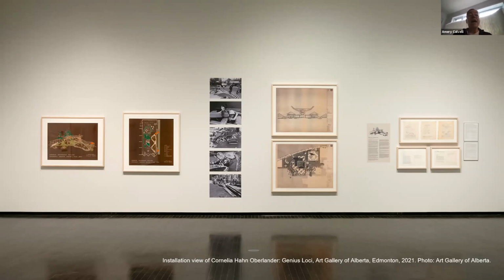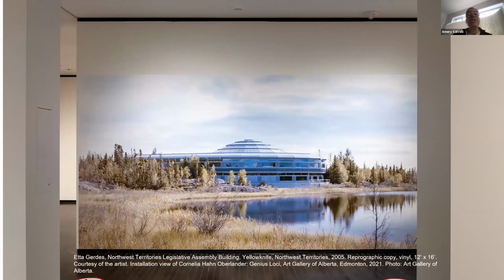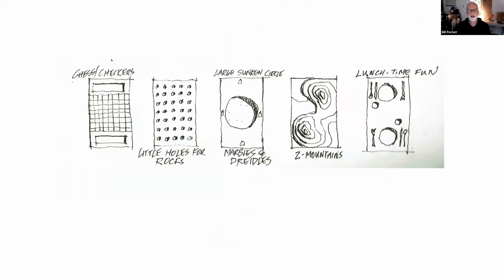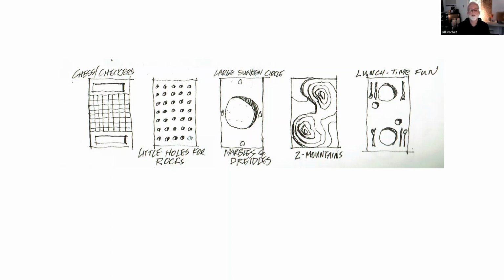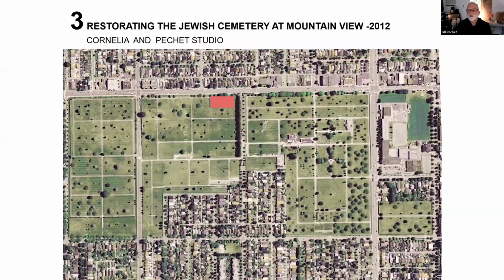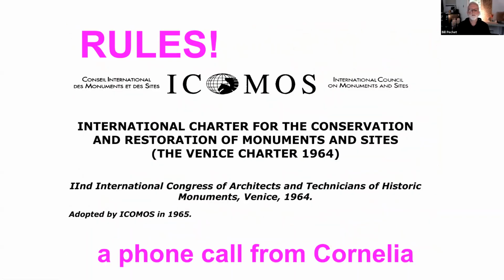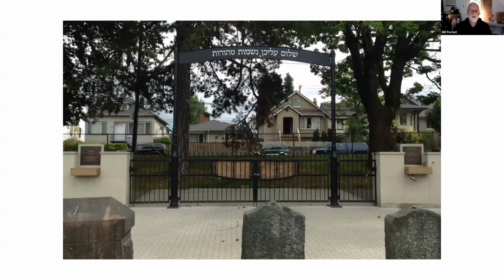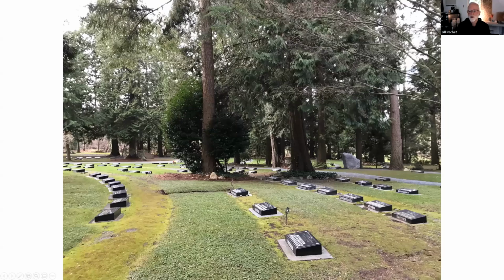AGALive | Cornelia’s Chat : Three by Three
Watch our Oct. 17 discussion led by curator Amery Calvelli with architect Jane Ferrabee and public artist Bill Pechet on landscape in the service of care. AGAlive is made possible by EPCOR and Canada Council for the Arts.